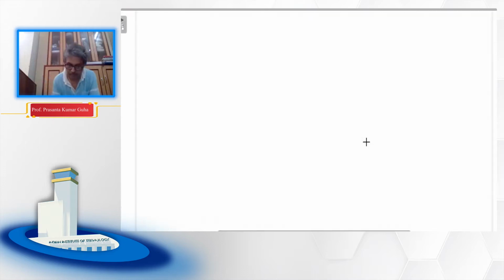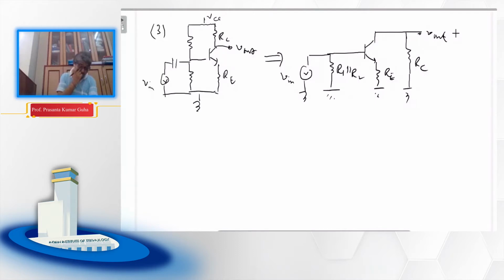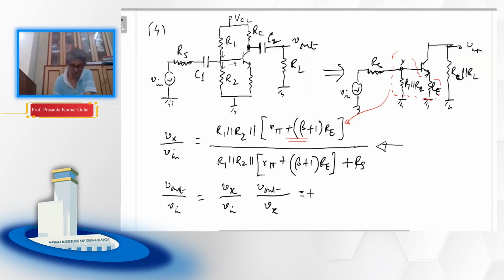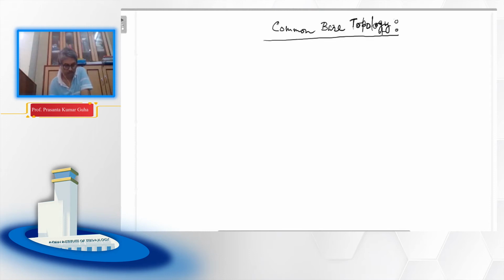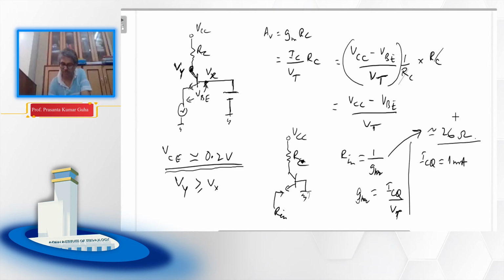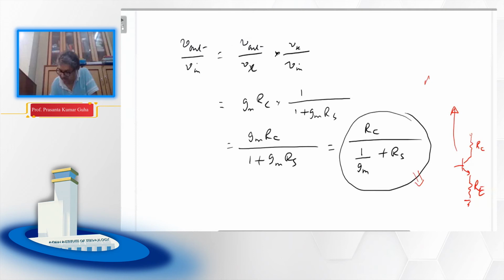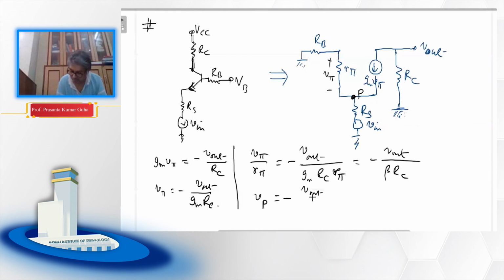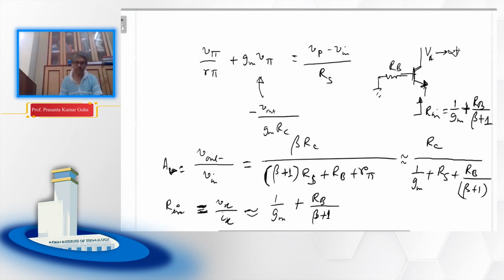CB Amplifier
Subject:Electrical Engineering